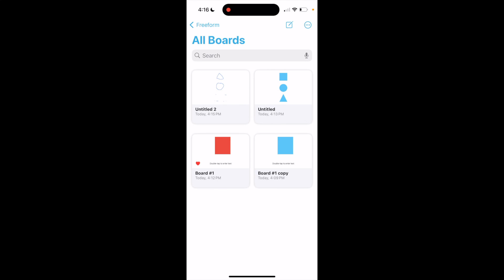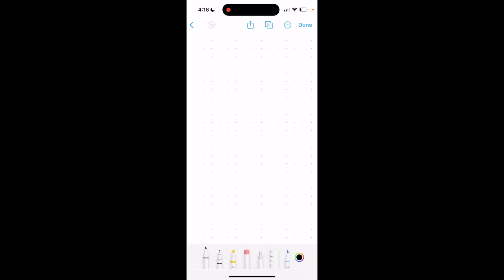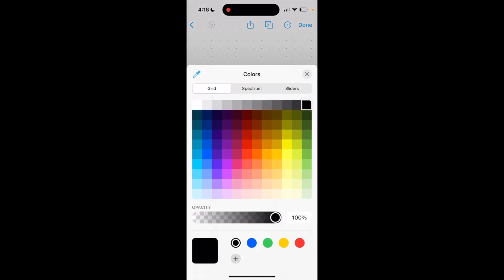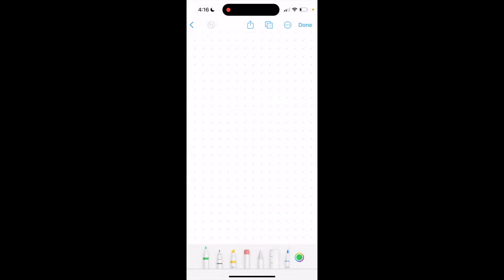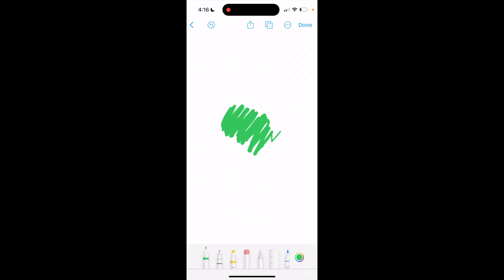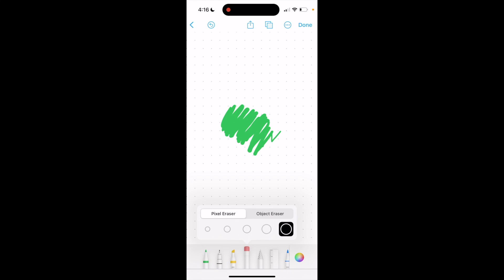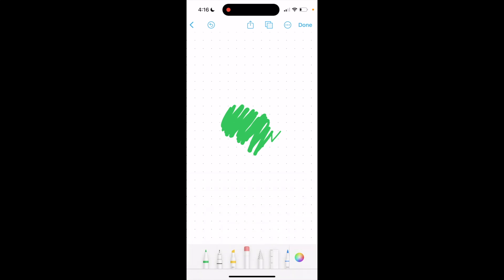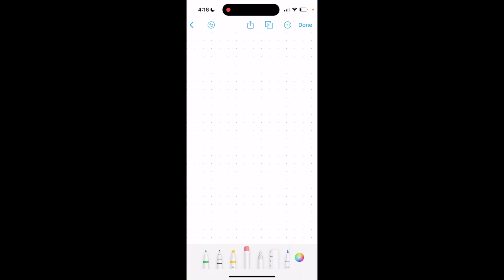How To Erase A Drawing On FreeForm | Step By Step Guide - FreeForm Tutorial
Learn how to erase drawings on FreeForm with this concise tutorial, perfect for users who need to make adjustments or corrections to their visual content. This guide will show you the tools and techniques to efficiently remove specific elements or clear entire sections of your drawing, ensuring your FreeForm boards remain clean and professional. Master the use of the eraser tool to refine your projects and enhance their overall presentation.

Step-by-step to erase drawings in FreeForm, How to correct mistakes in FreeForm sketches, Using the eraser tool on FreeForm, Techniques for cleaning up FreeForm boards, Guide to removing drawing elements in FreeForm